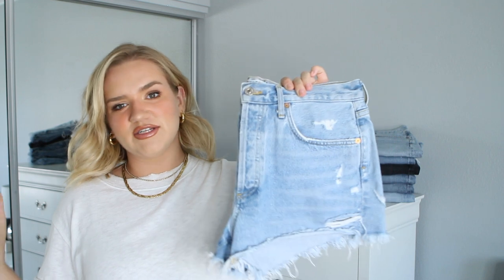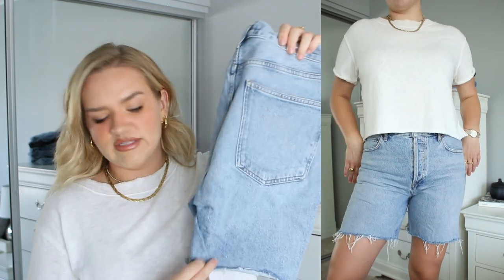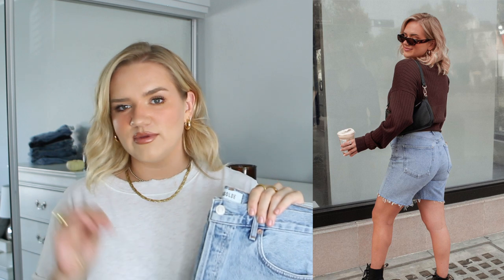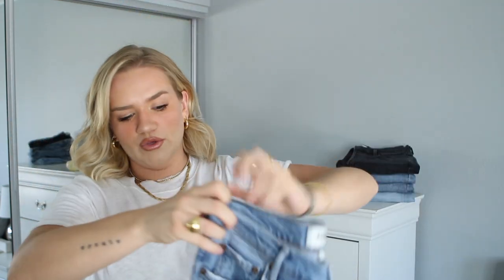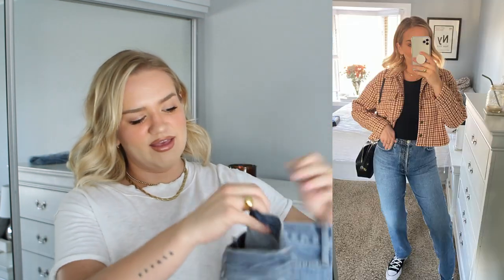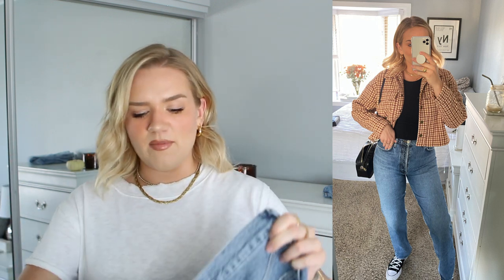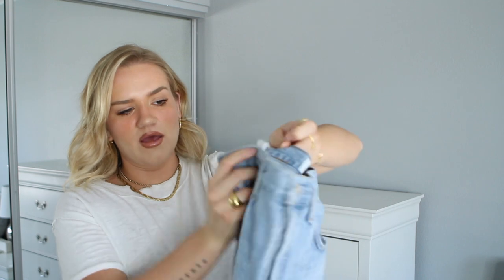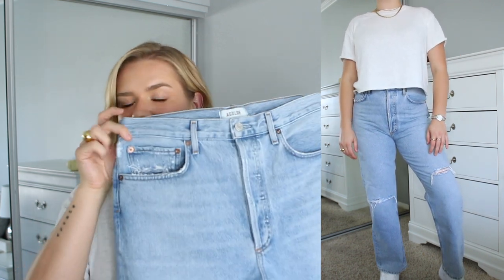AGOLDE DENIM COLLECTION + REVIEW! Are they worth the 💰? truly jamie 2020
Gathered together all of my Agolde Denim to break down the sizing, price, and fit for you guys! Hope this is helpful! Xx

PARKER CUT OFF SHORTS (29)

RUMI BF SHORTS (29) *currently sold out, here is similar*

NICO LIGHT WASH (28)

NICO DARK WASH (28)

RILEY CROPPED JEANS (30)

90'S STRAIGHT LEG (29)

90'S BAGGY JEANS (29)

♡ LISTEN TO THE TRULY JAMIE CURATED PLAYLIST​ ON APPLE MUSIC-

HELLOFRESH: "TRULYJAMIE80" to get $80 off across 5 boxes!